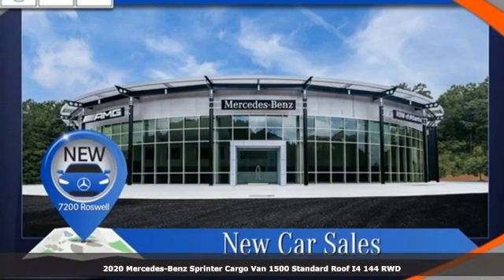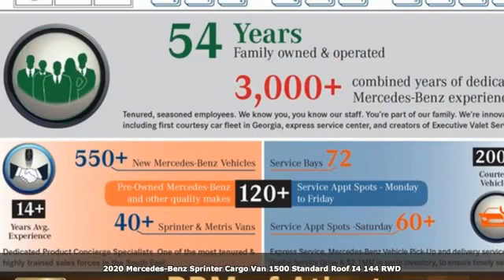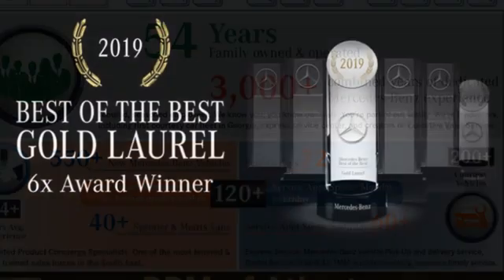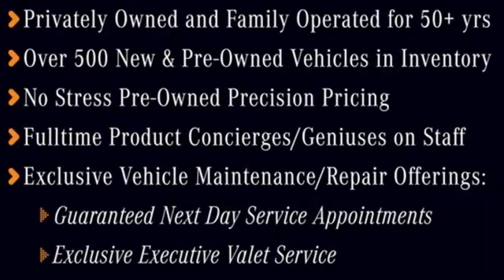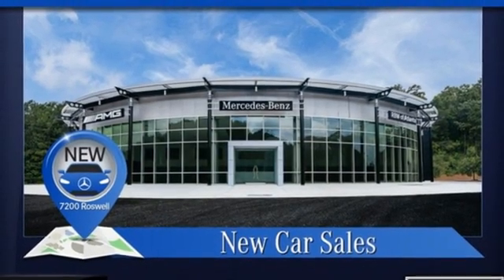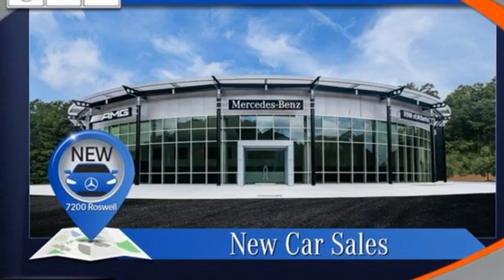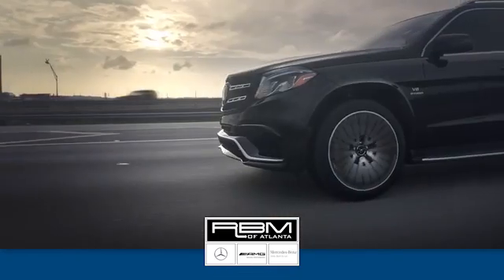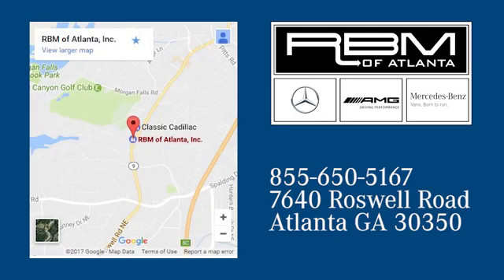New 2020 Mercedes-Benz Sprinter Cargo Van Atlanta GA Sandy Springs, GA S2070 - SOLD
Year: 2020
Make: Mercedes-Benz
Model: Sprinter Cargo Van
Trim: 1500 Standard Roof I4 144 RWD
Engine: 4 2.0 L
Transmission: Automatic
Color: Arctic White
Interior: Black
Stock #: S2070
VIN: W1Y70BGY8LT038659
WOOD FLOOR W/6 D-RINGS, RAIN SENSOR, PREMIUM PACKAGE -inc: Smartphone integration as function of MBUX w/delayed availability, Concerned vehicles can be retro-fitted afterwards, Regular hands-free telephony and audio streaming via Bluetooth is possible, Active Brake Assist, Wet Wiper System, Active Lane Keeping Assist, Radio: MBUX Multimedia System w/7 Touchscreen, PARKING PACKAGE W/360-DEGREE CAMERA, DRIVER CONVENIENCE PACKAGE -inc: Blind Spot Assist, 2 Additional Master Keys, Electrically Folding Exterior Mirrors, Driver Seat Base 12V Power Outlet, Multifunction Steering Wheel, Heated & Electrically Adjustable Exterior Mirrors, Attention Assist, Hinged Storage Compartment Lid, CRUISE CONTROL, CARGO PARTITION, BLACK, MATURIN FABRIC UPHOLSTERY, BACKUP ALARM, ASSIST HANDLE W/PARTITION. This SPRINTER M1CA4G has a strong 2.0 Liter Turbo engine powering this Automatic transmission.*This SPRINTER M1CA4G Has Everything You Want *Transmission w/Sequential Shift Control w/Steering Wheel Controls and Oil Cooler, Trailer Wiring Harness, Tires: LT245/75R16, Tire Brand Unspecified, Tailgate/Rear Door Lock Included w/Power Door Locks, Strut Front Suspension w/Transverse Leaf Springs, Streaming Audio, Steel spare wheel, Split Swing-Out Rear Cargo Access, Splash Guards, Sliding Rear Passenger Side Door, Single Stainless Steel Exhaust, Side Impact Beams, Seats w/Vinyl Back Material, Remote Keyless Entry w/Integrated Key Transmitter and Illuminated Entry, Rear-Wheel Drive, Radio: Standard Audio System, Radio w/Seek-Scan, Clock, Aux Audio Input Jack and External Memory Control, Power Door Locks, Power 1st Row Windows w/Driver And Passenger 1-Touch Down.* Stop By Today *Test drive this must-see, must-drive, must-own beauty today at RBM of Atlanta (South), 7640 Roswell Rd, Atlanta, GA 30350.

Address:
7640 Roswell Road